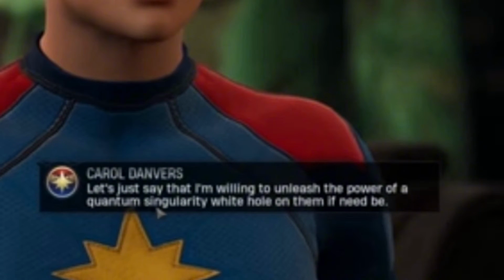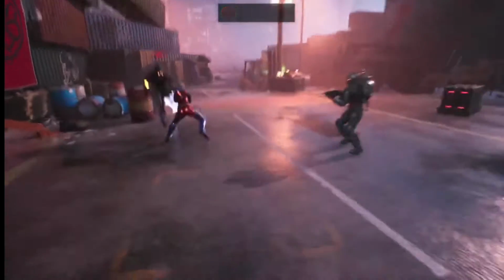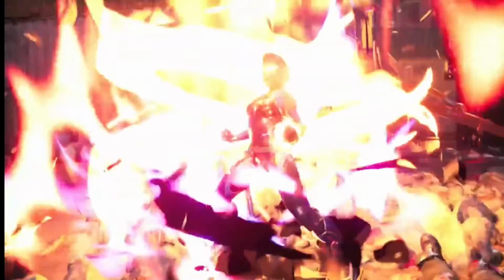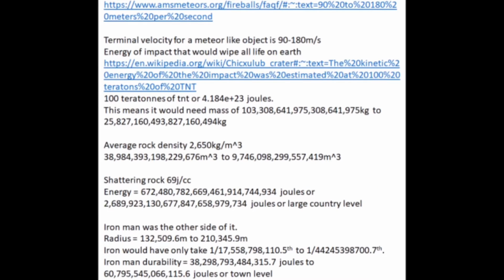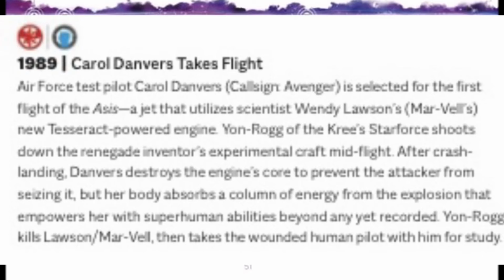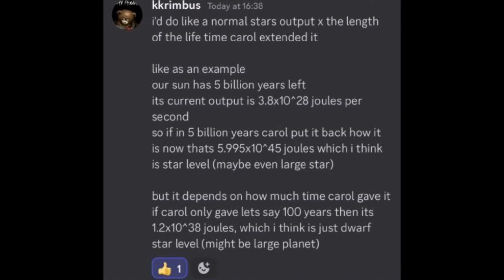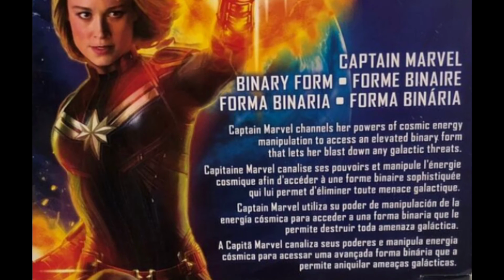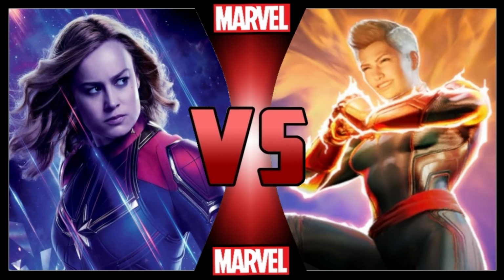Captain Marvel (MCU) VS Captain Marvel (Midnight Suns) Multiverse Battle THE TRUTH!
In today’s marvel multiverse battle: I will be going over both these versions of Captain marvel to see who is the strongest! Shout outs to kkrimbus and Chad for the help.